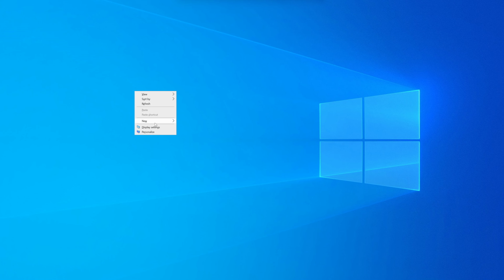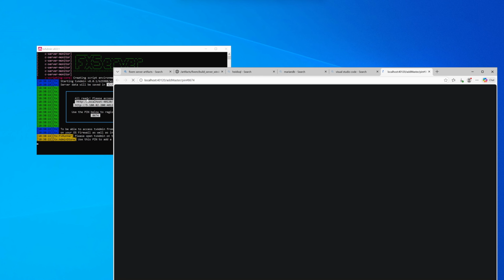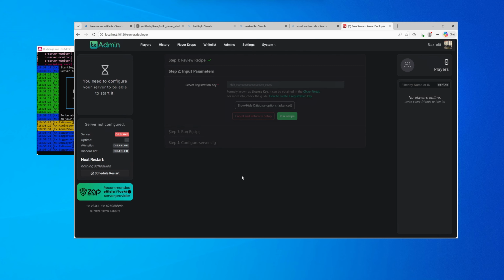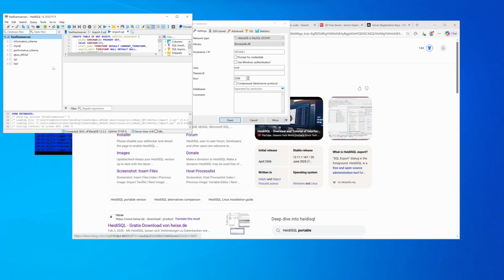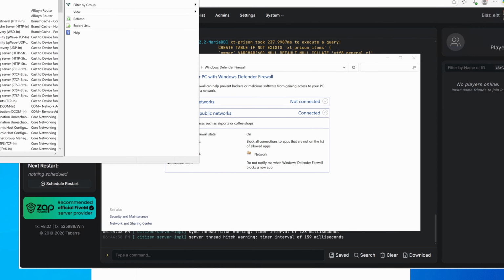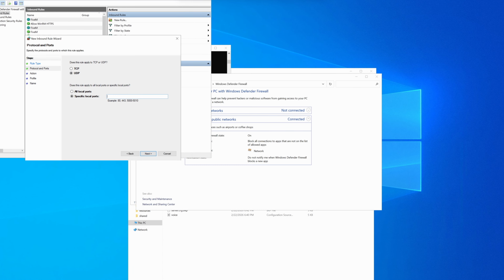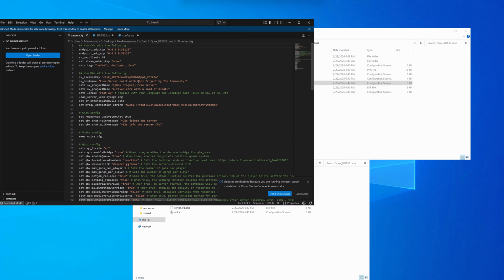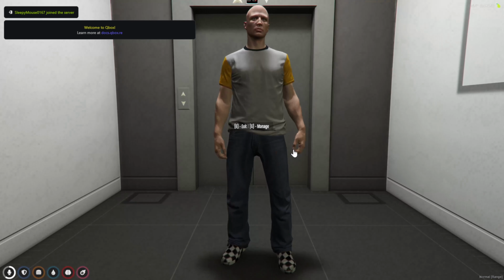How To Make A FREE FiveM Server In 2026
🚀 How To Make a FREE QBbox (QBox) FiveM Server in 2026 | Full Step-by-Step Guide (VPS & Localhost)

Want to create your own FREE QBox FiveM server in 2026? In this complete beginner-friendly tutorial, I show you step-by-step how to set up a fully working QBCore (QBox) FiveM server using either a VPS or localhost.

This guide covers everything from downloading the latest FiveM server artifacts, setting up MariaDB, configuring HeidiSQL, deploying your server with TXAdmin, and port forwarding so players can join your server online.

If you're looking to start your own FiveM RP server, this is the perfect place to start.

🔗 Downloads & Links

How to download the latest FiveM server artifacts
How to install and configure MariaDB
How to connect your database using HeidiSQL
How to deploy a QBox (QBCore) server with TXAdmin
How to generate and use a CFX server key
How to port forward your FiveM server (TCP & UDP)
How to open TXAdmin ports
How to change your server name
How to join and test your server in-game

⏱️ Video Chapters

00:00 – Introduction
01:00 – Creating Your Server Folder
01:30 – Downloading FiveM Server Artifacts
02:00 – Installing & Running FXServer
03:00 – Linking CFX Account & TXAdmin Setup
04:00 – Deploying QBox (QBCore) Recipe
05:00 – Installing MariaDB & HeidiSQL
06:00 – Creating & Connecting Database
07:00 – Running The Server
08:00 – Port Forwarding (TCP 30120 / UDP 30120)
09:00 – Opening TXAdmin Port (40120)
10:00 – Changing Server Name
11:00 – Joining Your Server In-Game